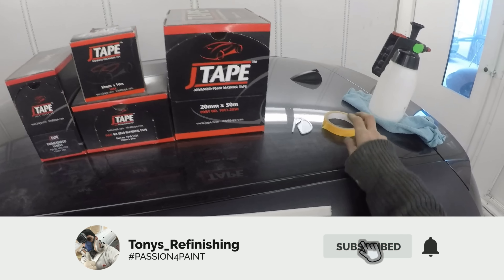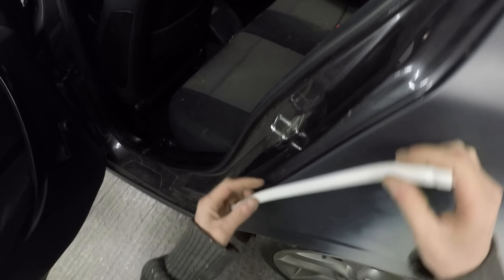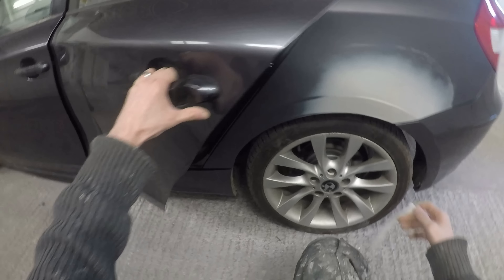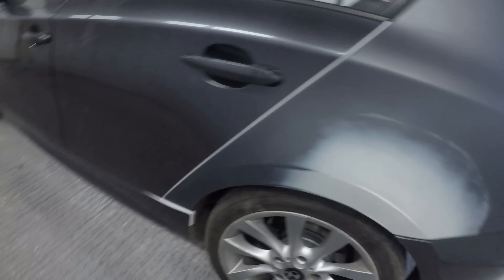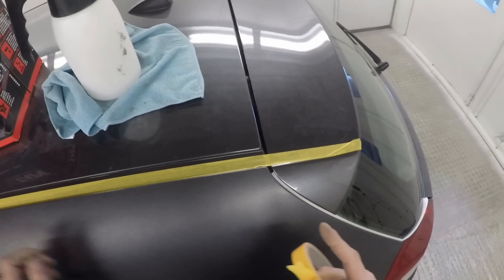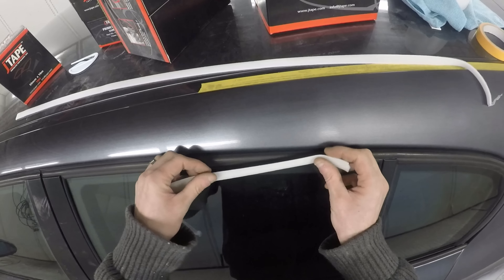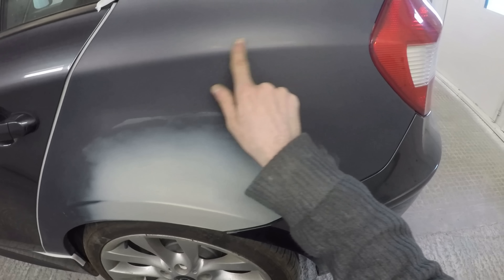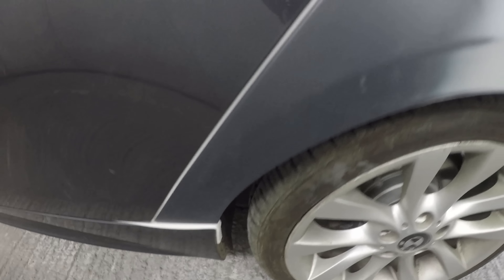JTapes Advanced Masking Foams And Uses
Hi Guys, in this video we will be taking a look at the range of advanced masking foams from J Tape, These are a uk based firm local to my own shop and i have to say after using there range of Masking foams J Tape are personally my favourite to have in the shop.